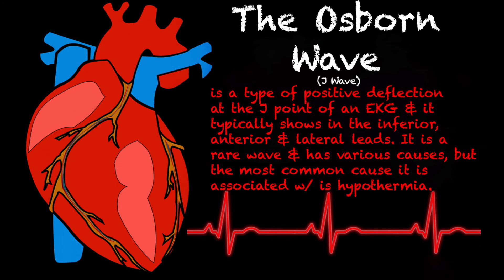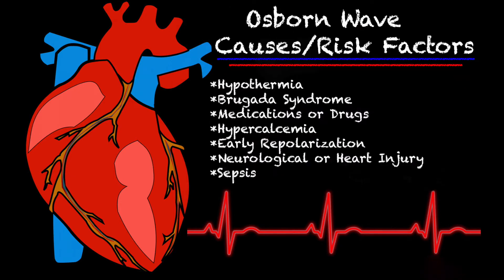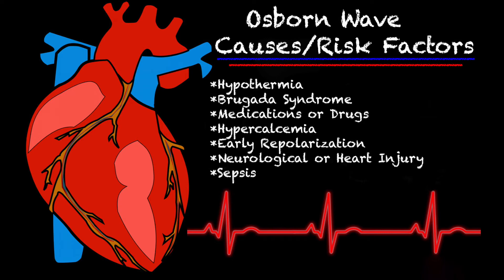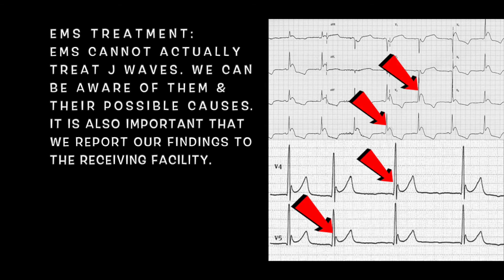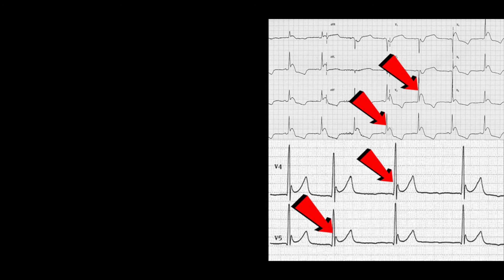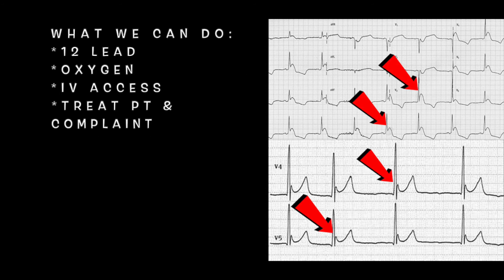EMS Cardiology || Tachy Tuesday: The Osborn Wave in EMS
Instagram.com/lightssirensaction